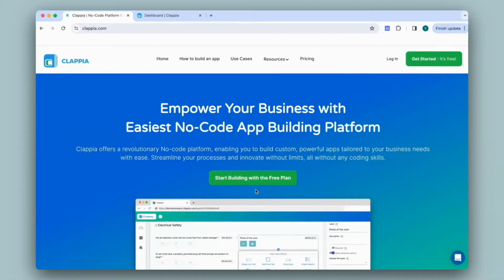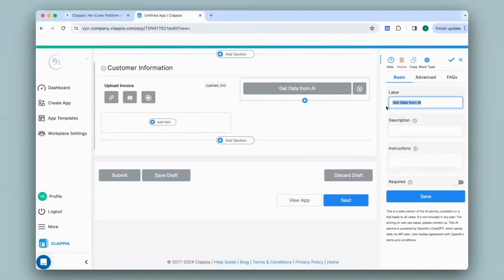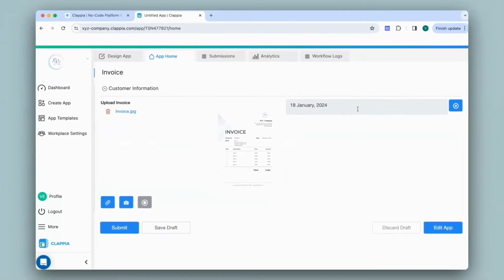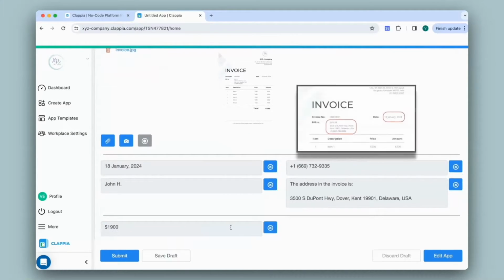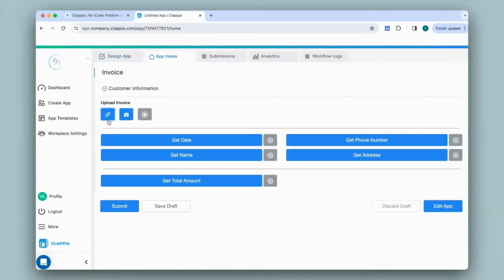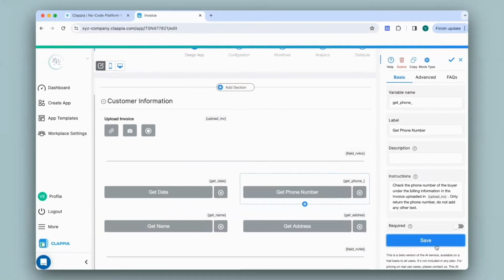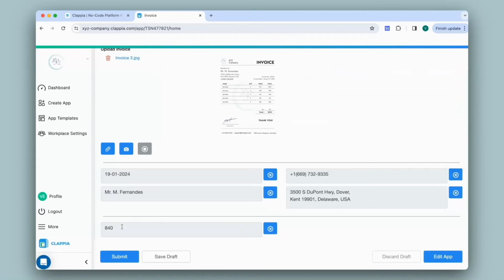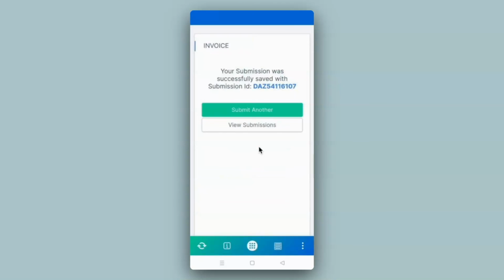Build Invoice Recognition Apps Using AI⢸ Clappia App Building ⢸ No-Code Low-Code Platform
Dive into the transformative world of AI with Clappia! In this video, we explore the power of AI to optimise your Clappia apps, focusing on a crucial application: invoice recognition. Utilising the AI block, powered by OpenAI's ChatGPT, we demonstrate how to seamlessly integrate AI capabilities for tasks ranging from quality assurance and inventory identification to complex calculations and even image analysis.

-*Leveraging AI for Data Extraction:* Master the process of using the AI block in Clappia to extract critical information from invoices, such as dates, buyer details, and total amounts, without the need for manual input or system training.
-*Configuring the AI Block:* Step-by-step instructions on setting up the AI block to recognize and analyze invoice data, ensuring accurate information retrieval for your apps.
-*Advanced AI Applications:* Explore the versatility of the AI block beyond image detection.

-Invoice Recognition Using AI
-No Prior AI Training Required
-Dynamic Information Extraction from Images
-Customizable AI Instructions for Specific Data Retrieval

-Clappia App Developers and Users
-Business Owners Looking to Automate Data Entry
-IT Professionals Interested in AI Applications
-Quality Assurance and Inventory Management Specialists

🚀 *Transform Your Business Processes with Clappia and AI:*
-Simplify Data Entry with AI-Powered Invoice Recognition
-Enhance Efficiency with Automated Information Retrieval
-Innovate Your Applications with Advanced AI Features
-Empower Your Business with Clappia's No-Code Solutions and AI Integration

Dive deeper into creating efficient, user-centric applications that drive your business forward.